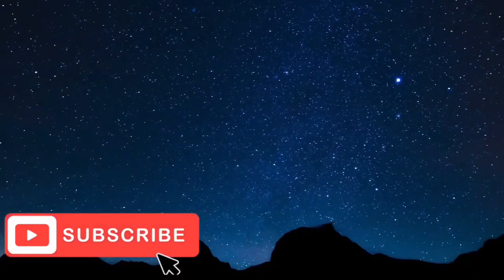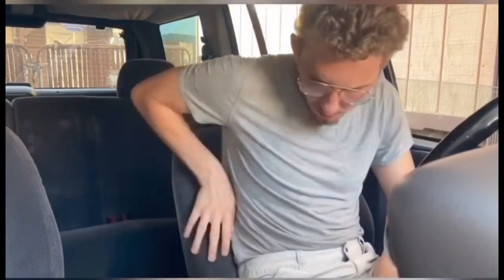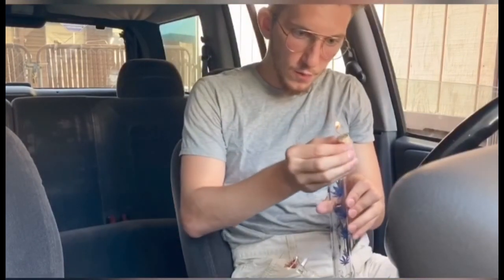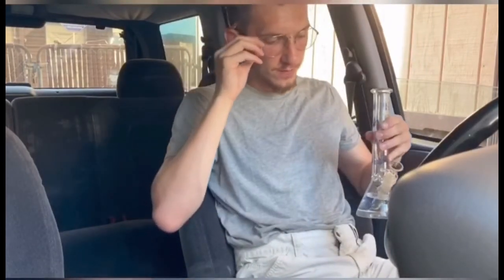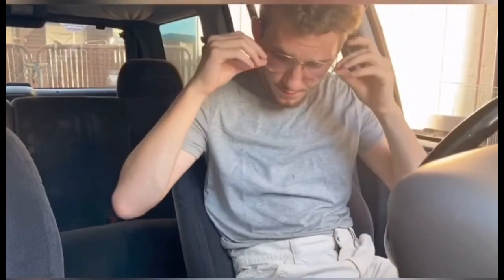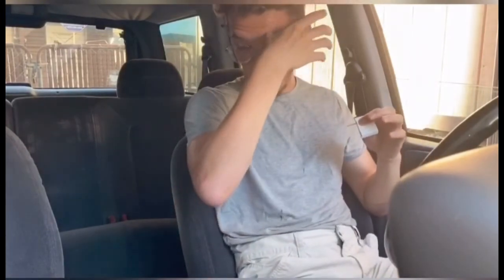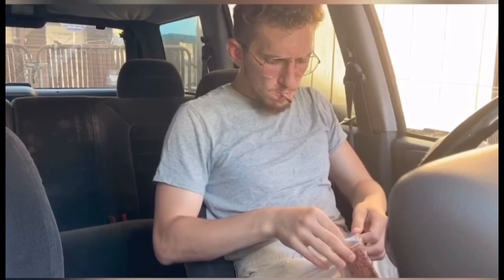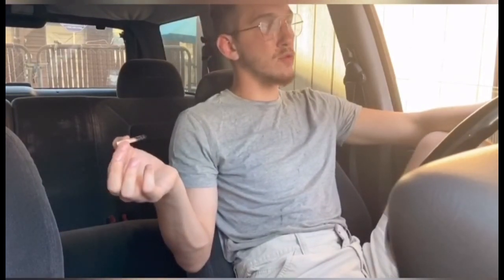WILD DAGGA SMOKE REVIEW! AKA LION’S TAIL/ LEONOTIS LEONURUS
Wild Dagga Smoke Review with a Bong, Pipe, and Joint.

Check out the links below if interested in any of products used in this video :

Hemp Raw Papers

Hemp Wick

Steel Mesh Pipe/Bong Screens

Raw Joint Filters